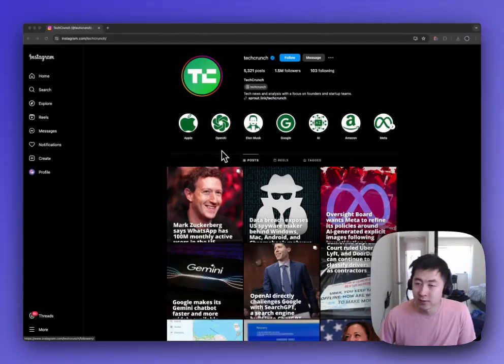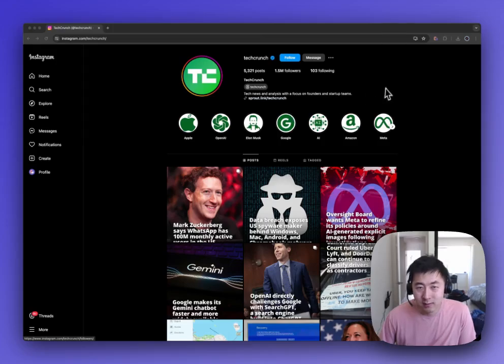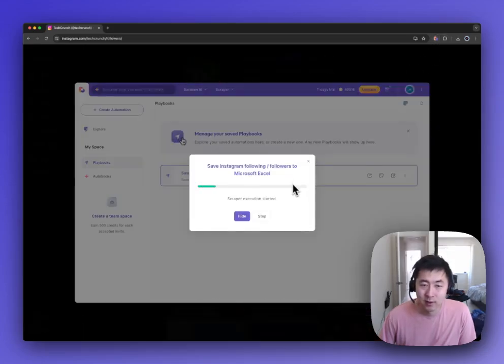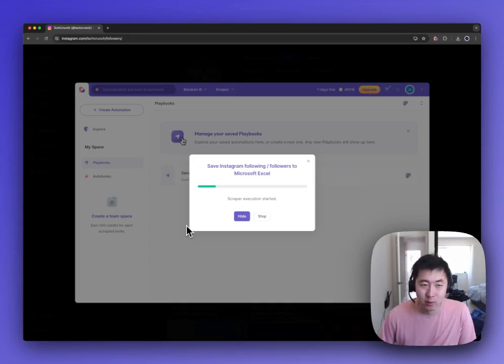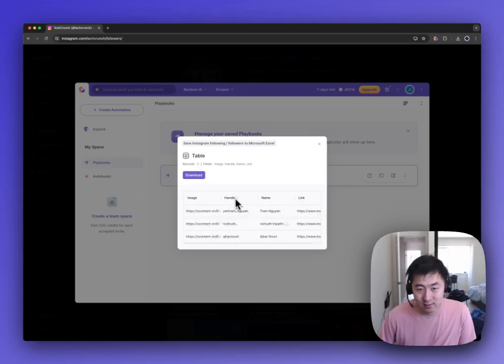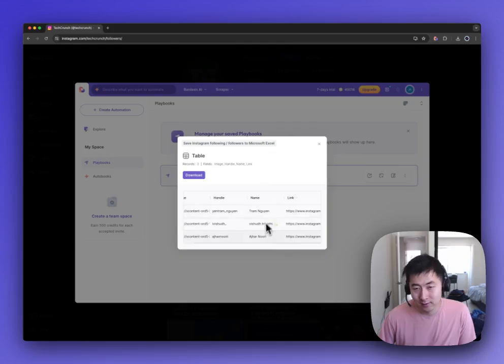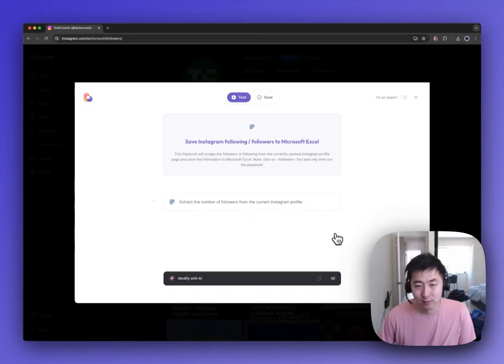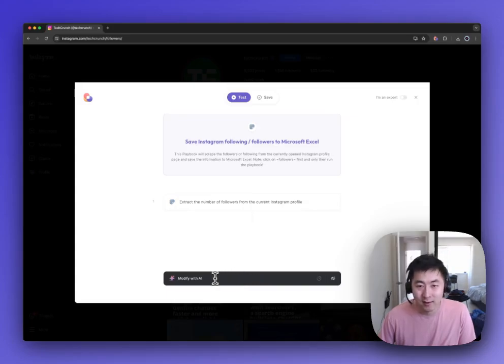Scrape Instagram Followers | Bardeen Playbook Tutorial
Scrape Instagram followers quickly and efficiently with Bardeen.

🤖 About Bardeen:
Automate manual tasks with Bardeen. Follow for tips on productivity and workflow automation.

ℹ️ Need help?